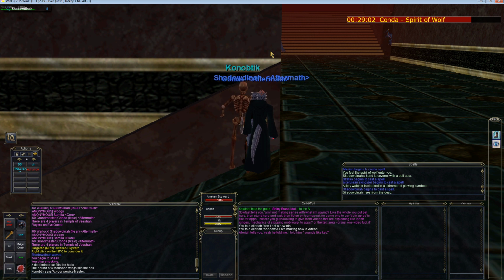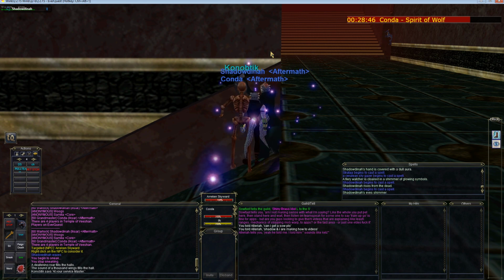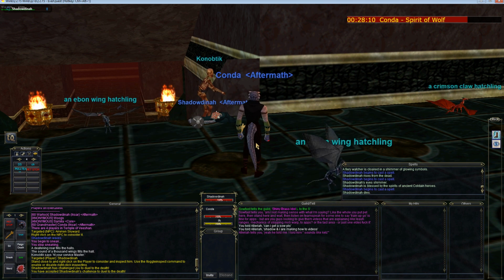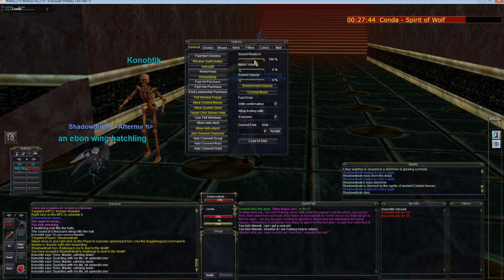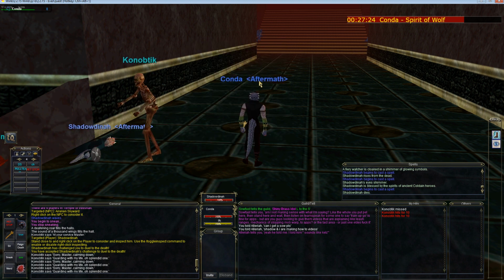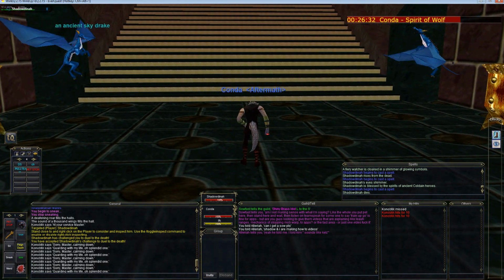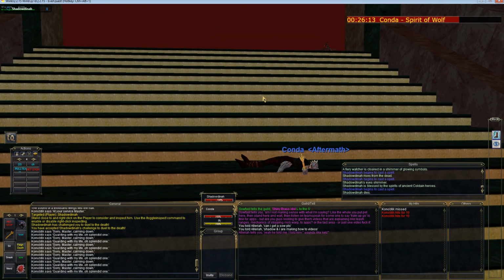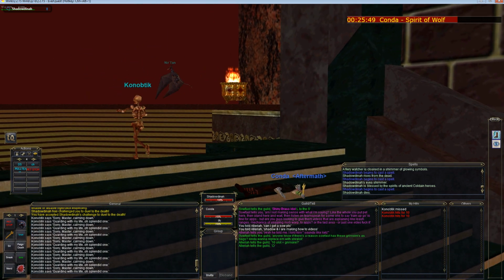How To Necro Pet Secondary